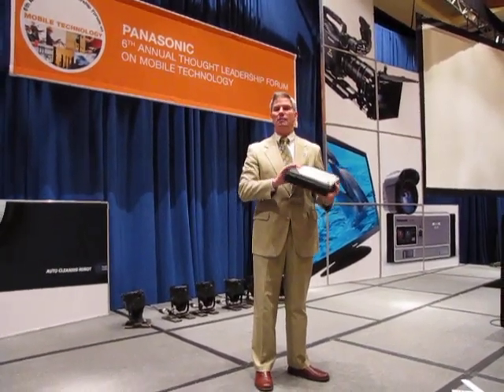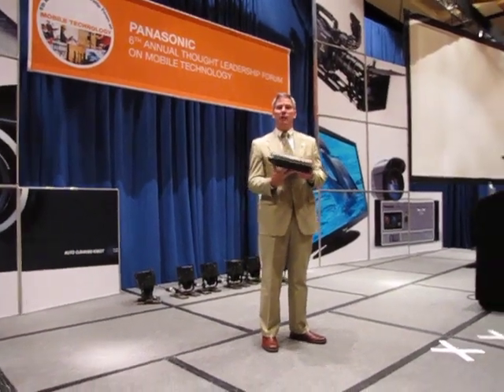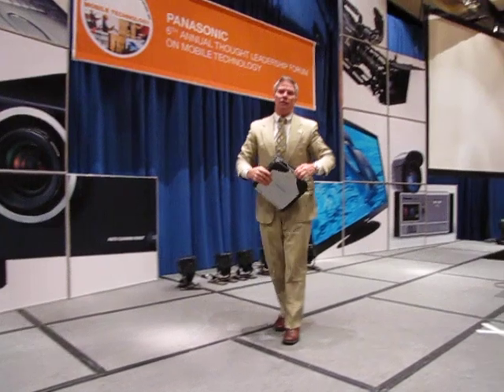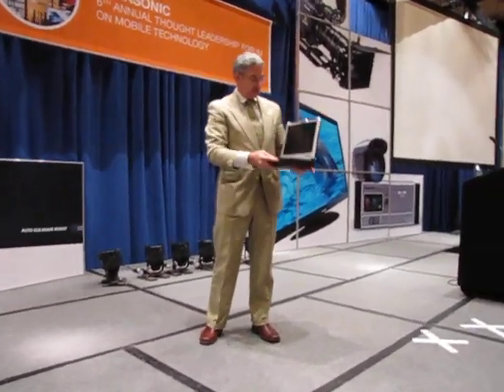Toughbook 31 dropped 26 times, still works